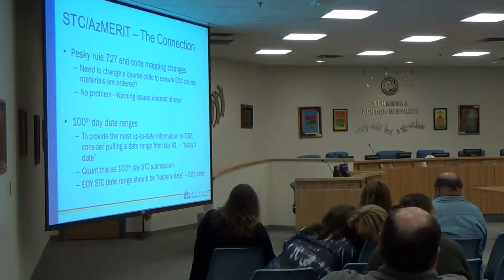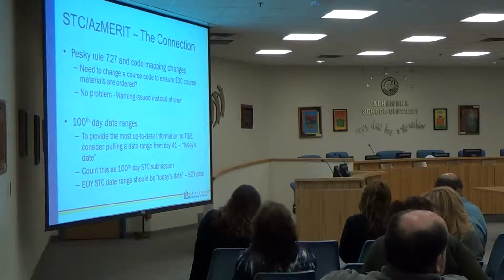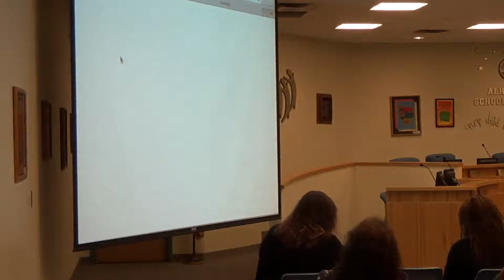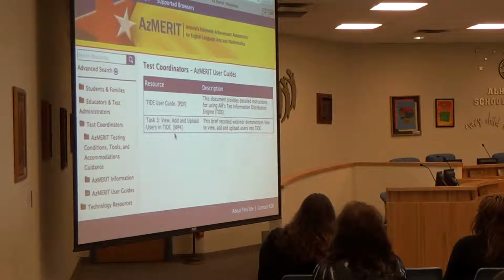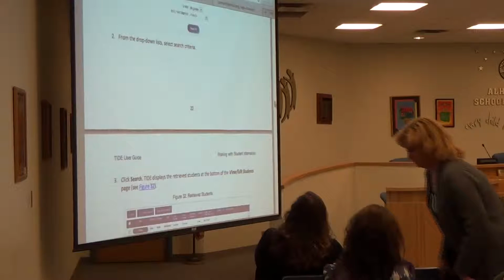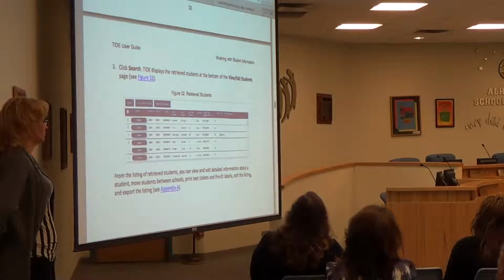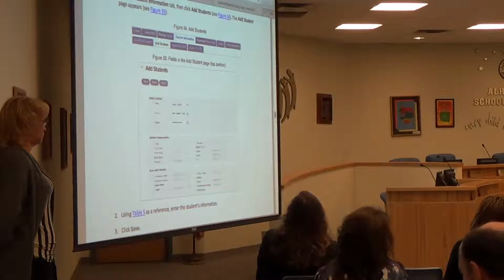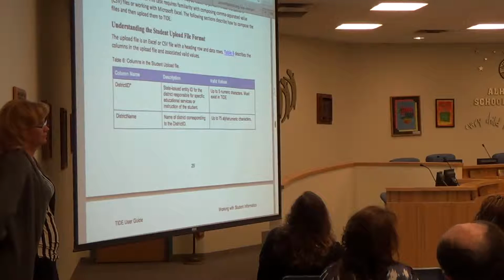ASCUS February 13, 2015 Meeting Part 5 of 8